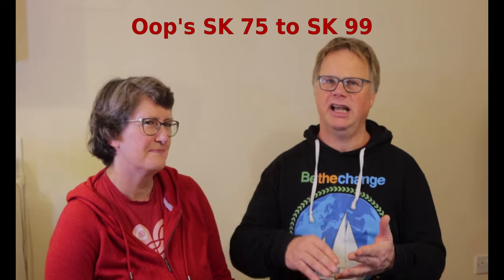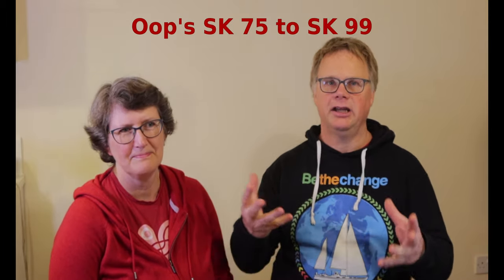Dyneema Rigging Q&A: Episode 1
We are completely re-rigging our 1977 Rival 38 with Dyneema synthetic rigging. That includes all shrouds, stays and even chainplates for both masts of our ketch rig.

This series will cover all the design choices, the practicalities of a completely DIY re-rig and then how it works out when we go sailing.

Our goal is a rig that is:
- stronger
- lighter
- cheaper
- allows us to sail faster
- lasts longer
- can be DIY maintained even replaced, anywhere in the world

We are refitting a 44 year old Rival 38 for a Sustainable Sailing retirement in a few years. Two years ago, when we bought Vida she was in a very tired and damp condition with all original equipment and fittings (much of it not working). We have removed all the gas, diesel and paraffin equipment, and are installing all electric (motor, cooking etc).

Our masts are both down and have been almost completely stripped, then painted with
2 coats epoxy primer (with epoxy filler between coats)
1 coat of two part undercoat
2 coats of two part top coat

We have fitted new FR4 backing plates for the mizzen chainplates and are getting ready to do the backing plates for the main mast chainplates.

Our Chainplates are essentially an overhand knot soft shackle with the "eye" above deck (the shrouds get lashed to this). The knot is below the backing plate.

Not only are we fitting Dyneema chainplates we are also having a Dyneema forestay which means no roller reefing. So we are modifying our original sails to be hank on (with webbing hanks). We have upgraded our Bow Roller to support this.